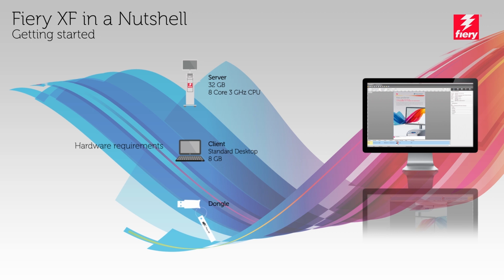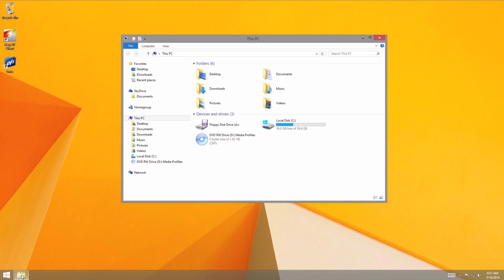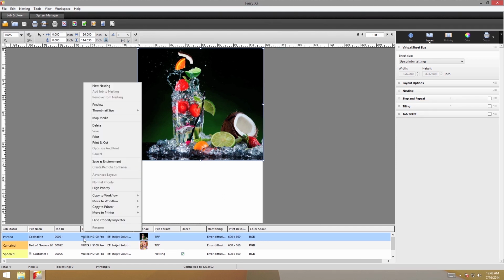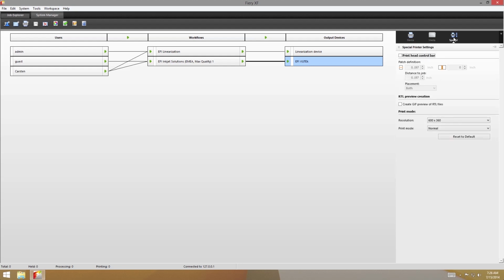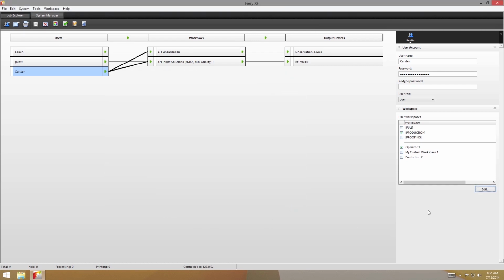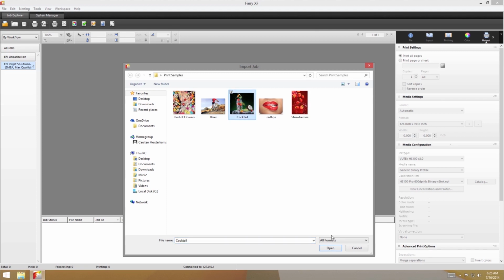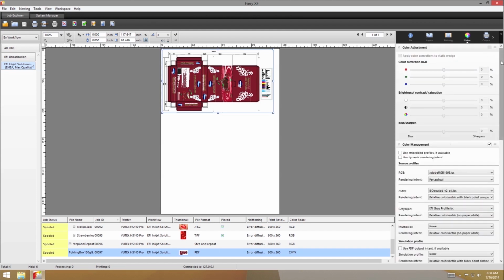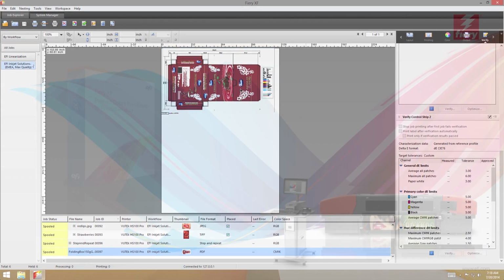Fiery XF in a Nutshell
Learn about the features, capabilities and ease of use of Fiery XF and Fiery proServer in this 30 minute, easy to follow tutorial.